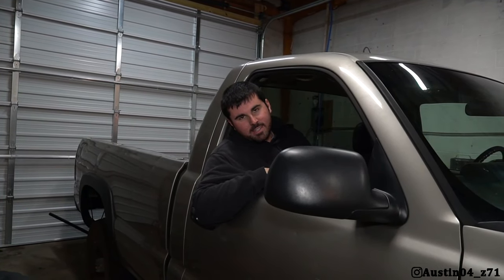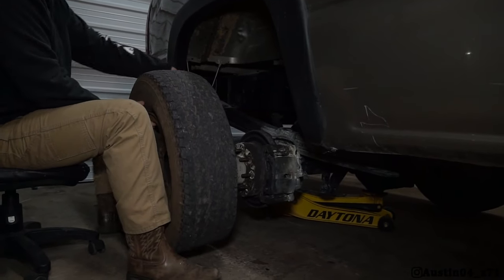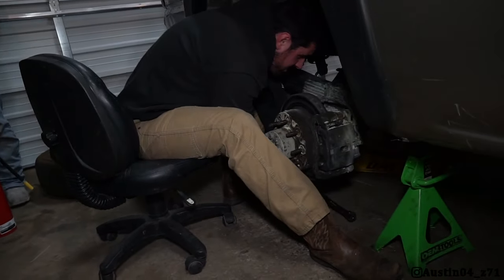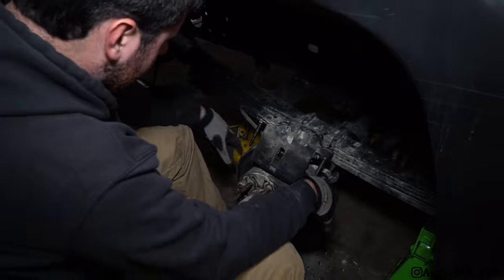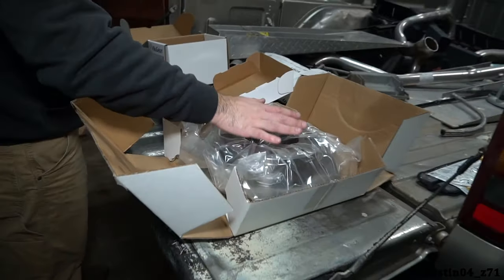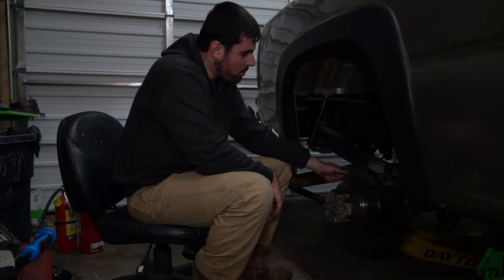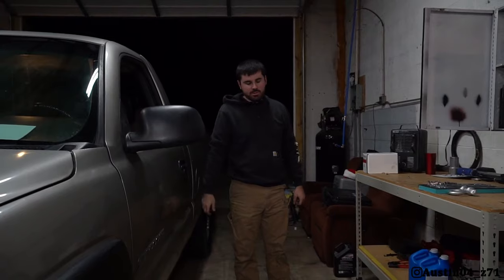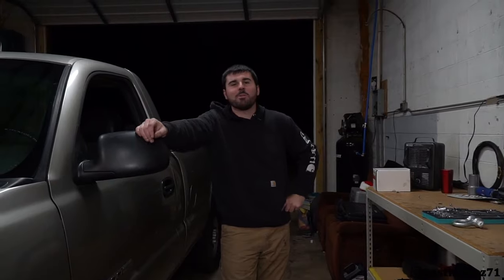My Brakes Caught on Fire and This Happened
Duramax Modifications
EGR Delete
5" Straight Pipe exhaust
S&B Cold Air Intake
Edge CTS2 Tuner
EFI Live Tuning

*Cateye Modifications*
Engine Modifications-
Texas Speed Stage 3 Cam
PRC Stage 2.5 heads
Speed Engineering Headers
Cold Air Intake
Dual Exhaust With an X-pipe
MSD Ignition Coils
Tuned With HP Tuners
Mild Trans Build, Coverter, Corvette /servo, wider bands, more clutch plates, valve bodies.
Stock 3.73 Gears

Truck Modifications
4" Rough Country Lift
22x12 Fuel Forged FF19
35x12.50 Toyo Open Country RT

- Outro Jerry Folk - In My Soul
 IntroTrack: COMET - TRAP JURGAZ & YASKO